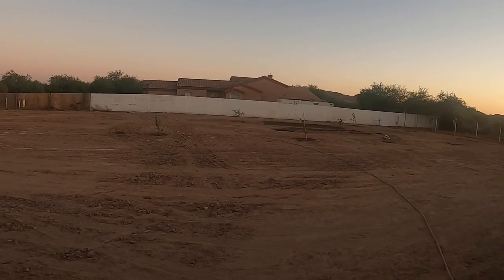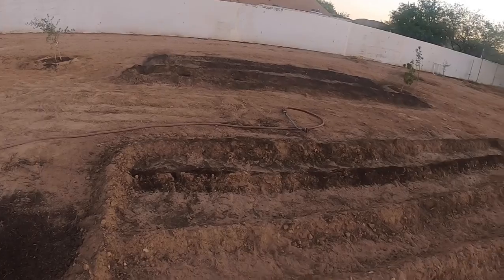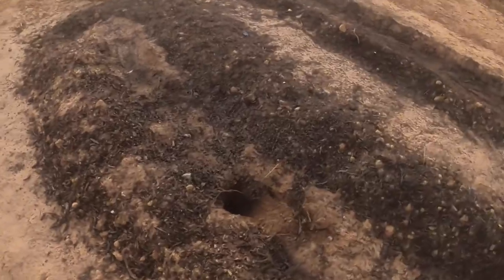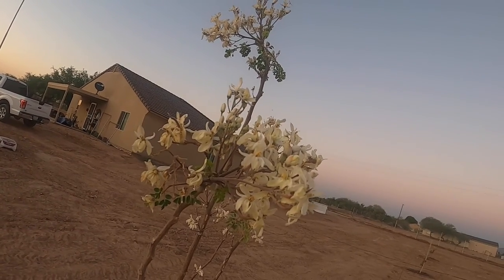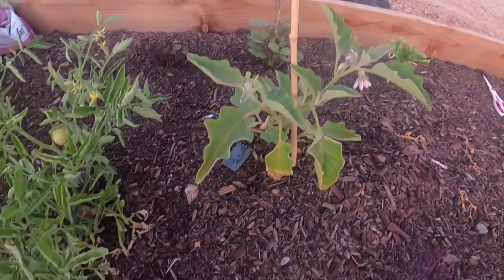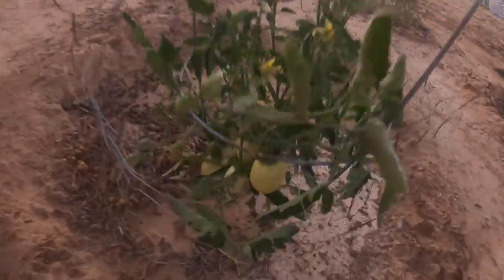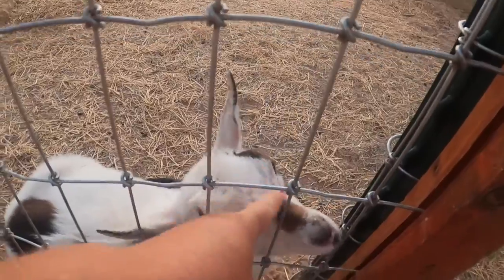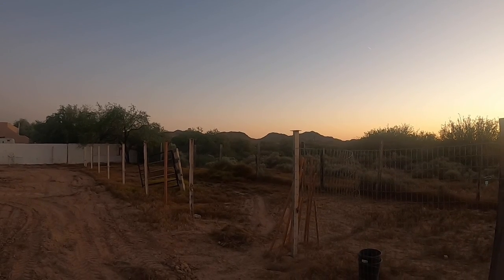Are we doing it right?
We would love to hear your ideas and thoughts to help us on our homesteading journey. Here is where we are now. Thank you all for your love and support!